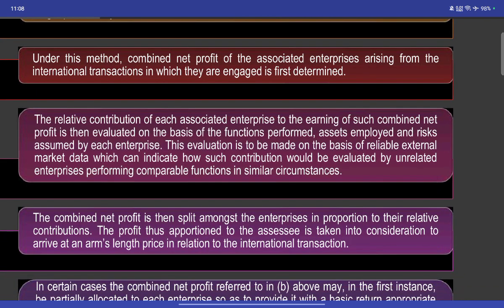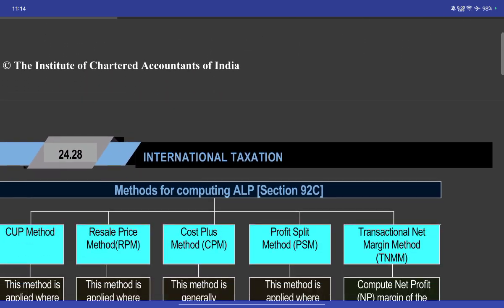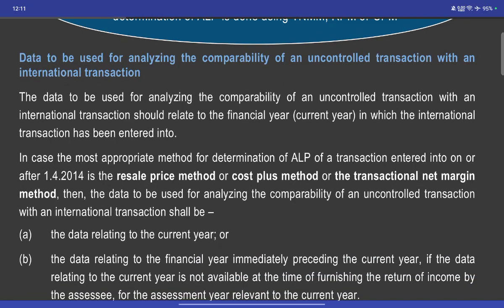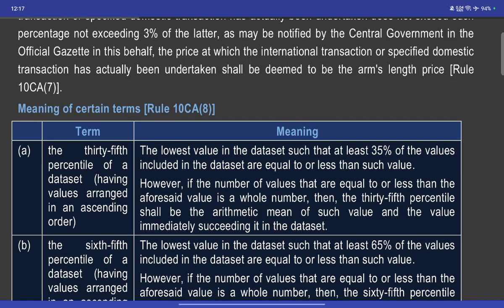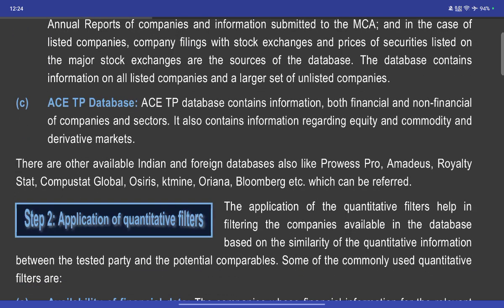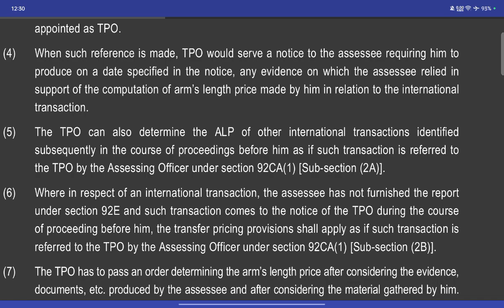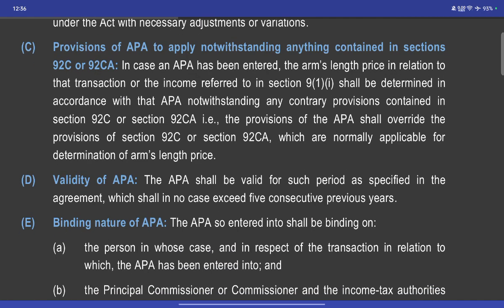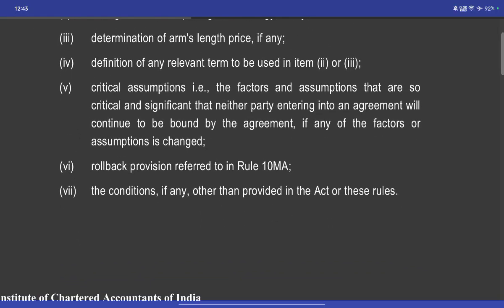22 Transfer pricing